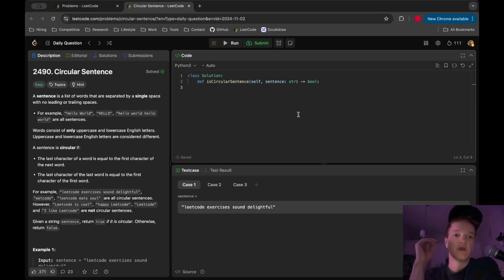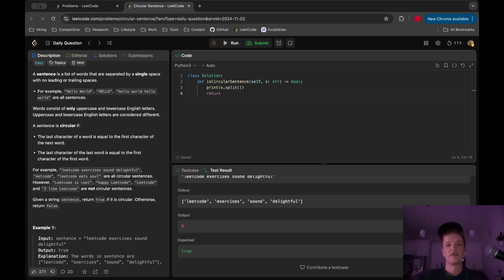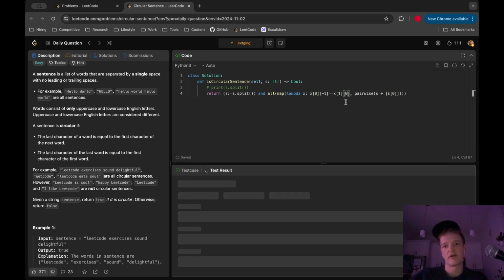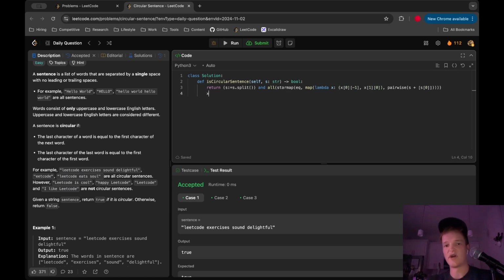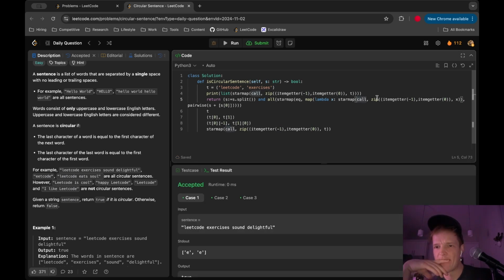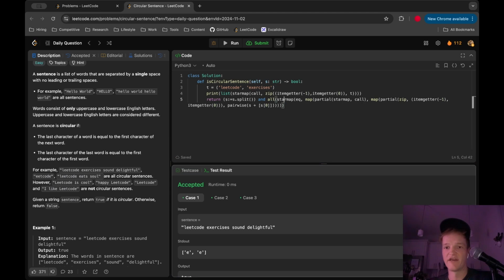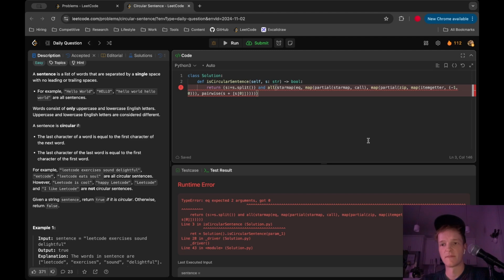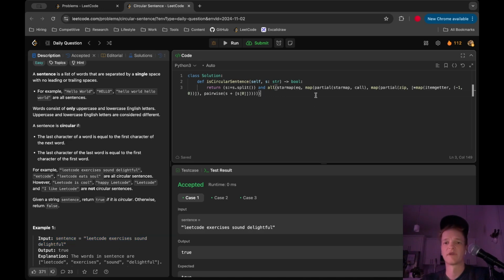11/2/2024 Daily: Circular Sentence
I'm skipping a day because my calendar system was off

Chapters:
00:00 2490. Circular Sentence